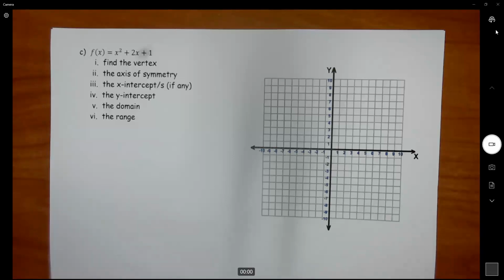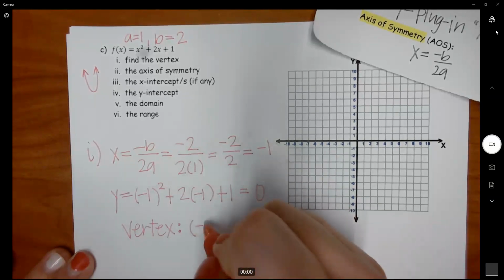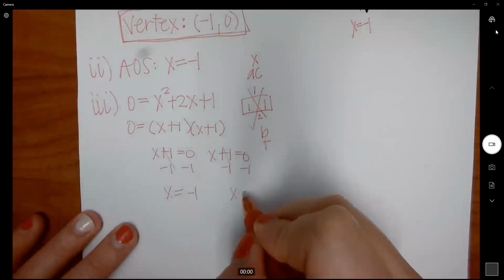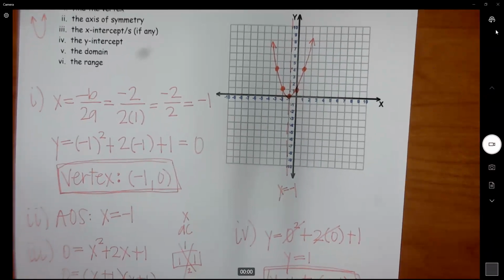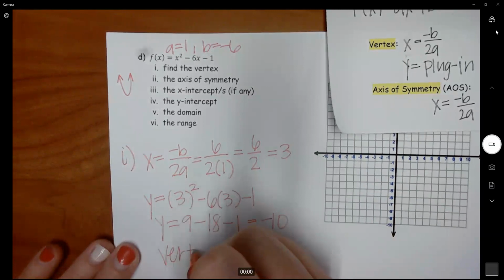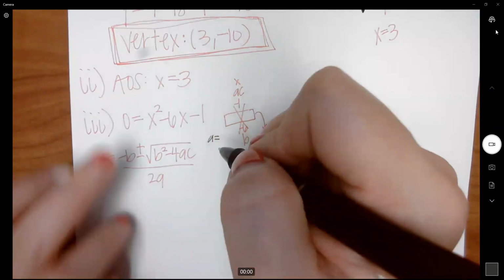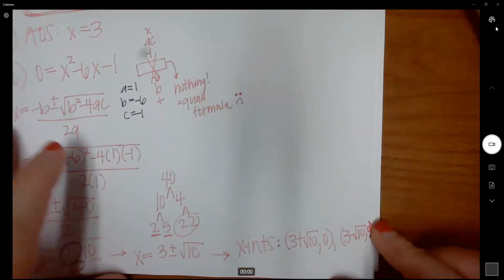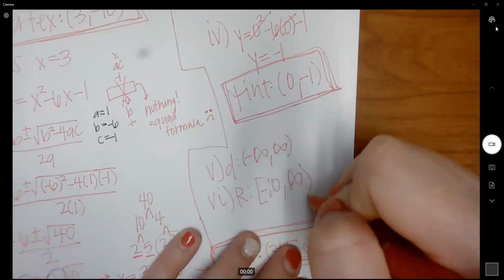Graphing Quadratic Functions in General Form (old)